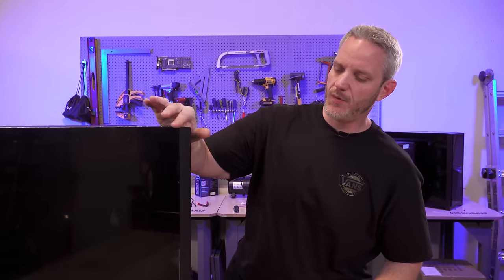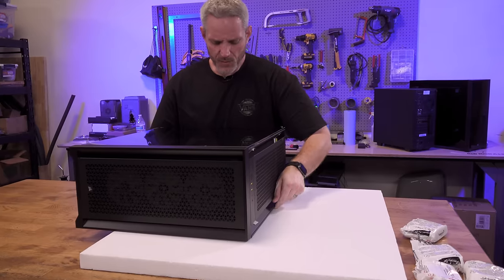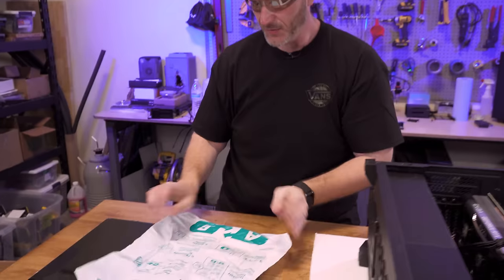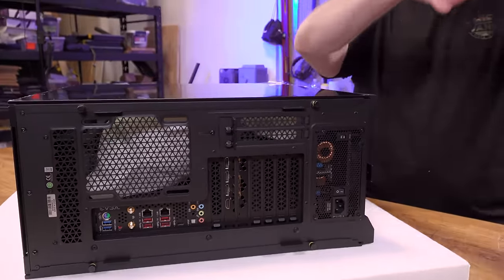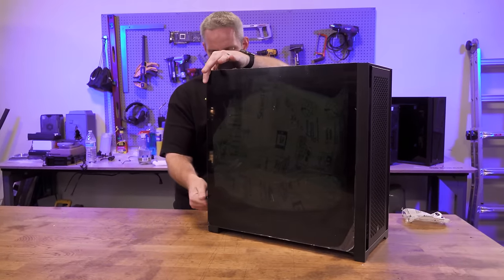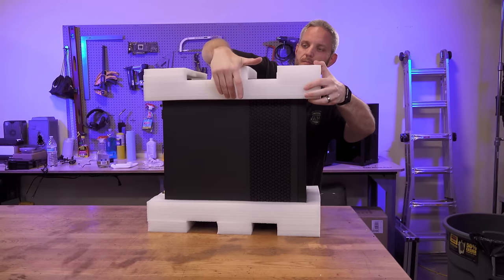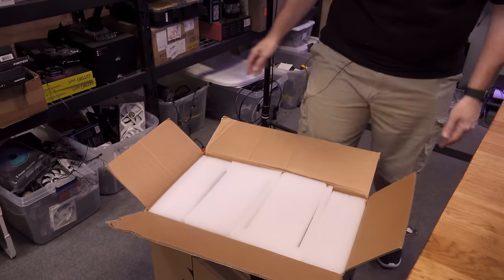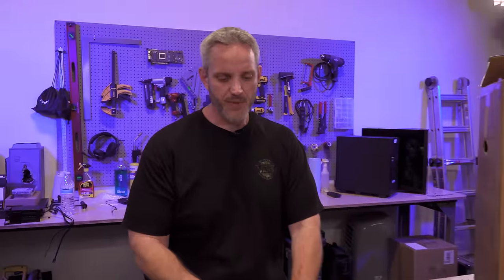How to properly pack and ship a PC!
Today I prepare Kiapiaa's PC for shipment, but there are some important steps to take to ensure that it arrives safe and sound!

Learn more about the Lian-Li 011 Dynamic Evo Here!